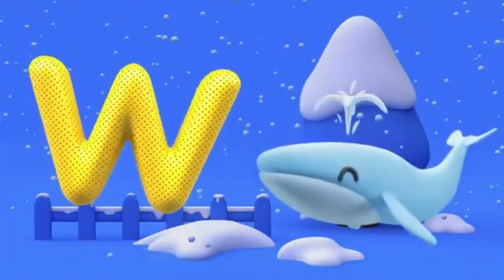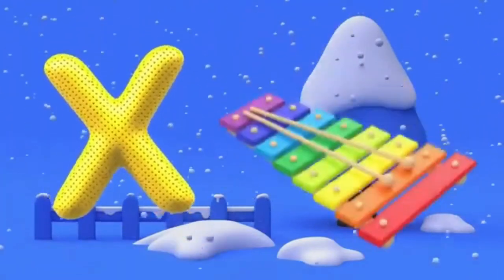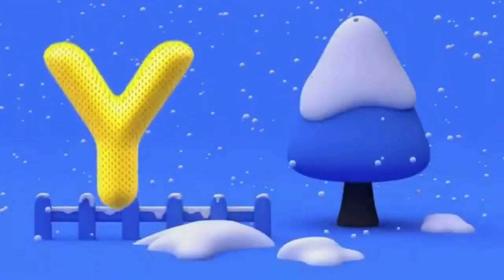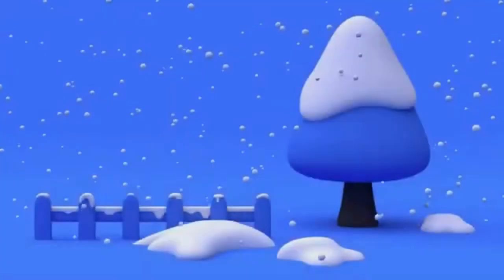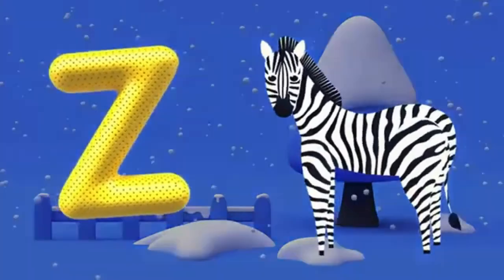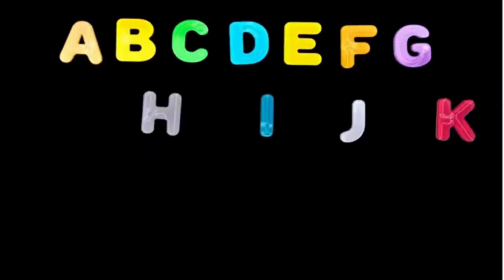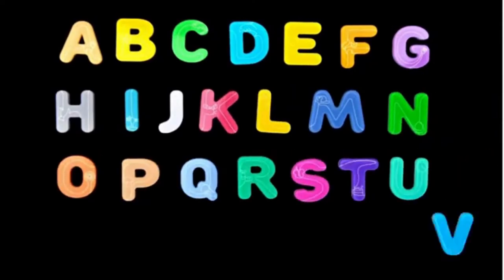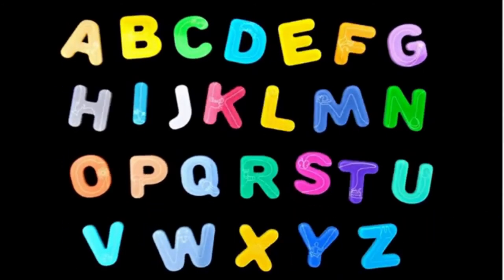ABC Phonics Kid Song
ABC Phonics for Kids

This fun and interactive video is the perfect way for your child to learn their ABCs and phonics! With catchy songs, colorful animations, and clear pronunciation, your child will be learning the alphabet in no time.

What will your child learn?

The names of the letters of the alphabet
The sounds that each letter makes
How to combine letters to make words
How to read simple sentences

This video is perfect for children ages 2-5 who are just starting to learn their ABCs and phonics. It is also a great resource for parents and teachers who are looking for a fun and effective way to teach young children about the alphabet.